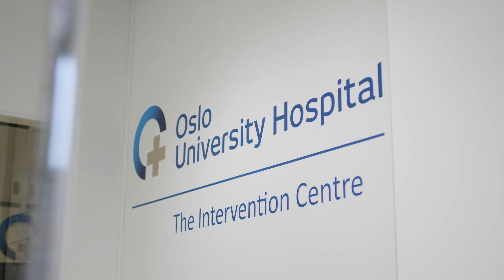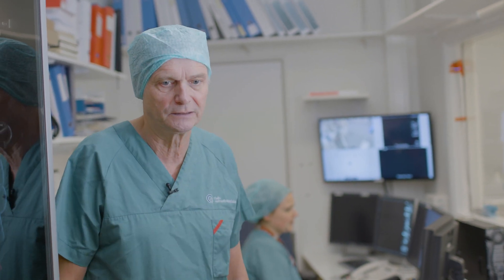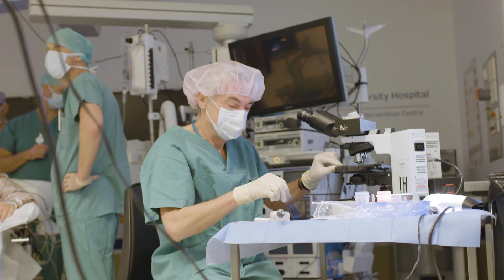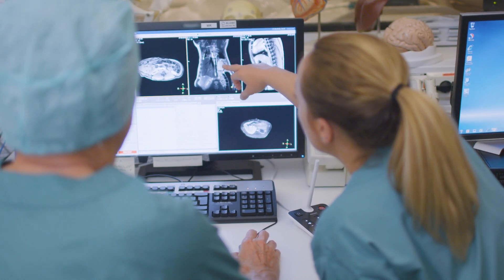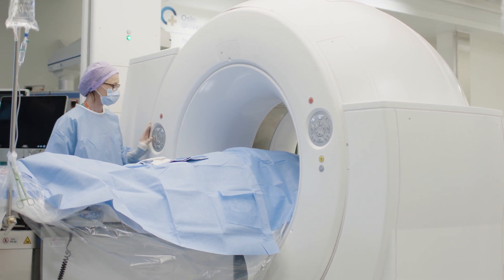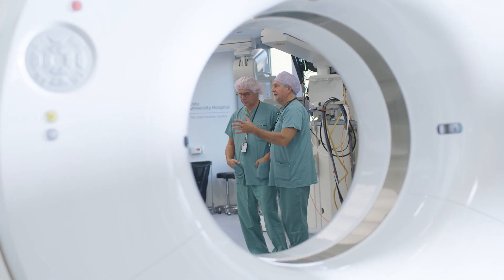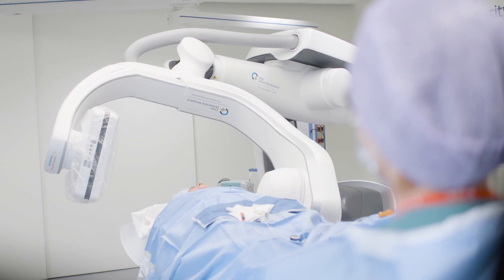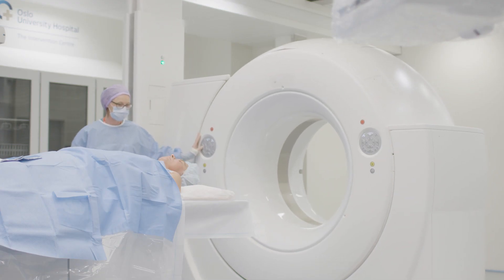Image-guided surgery in hybrid operating theatre - Oslo University Hospital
See how image-guided surgery in hybrid operating theatres is taking the treatment of patients into the future at The Intervention Centre at Oslo University Hospital in Norway. The opening of three unique new operating rooms took place at  on October 5th 2018. The robotic x-ray system ARTIS pheno and a CT-scanner on rails can now be used intraoperative during the surgery.